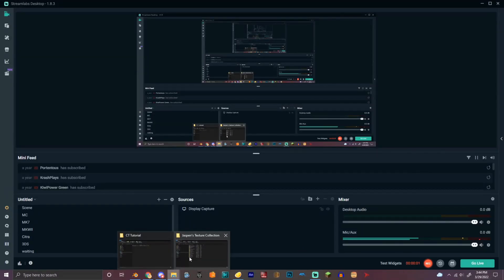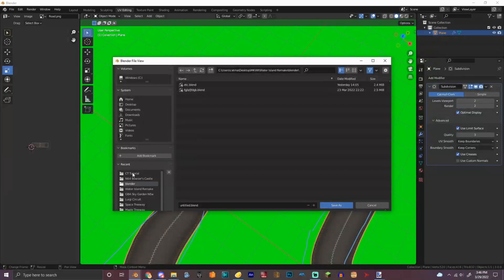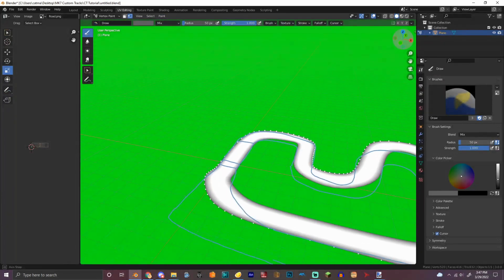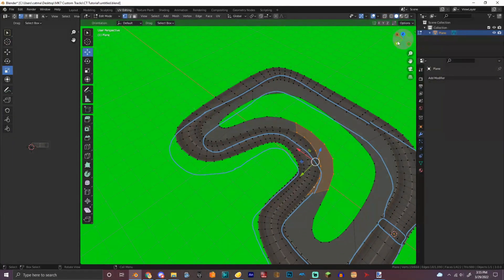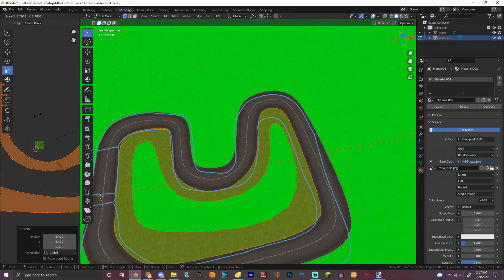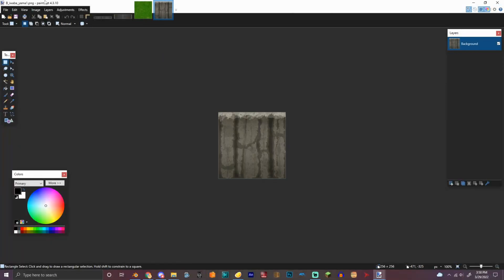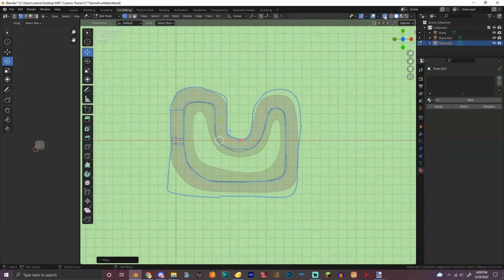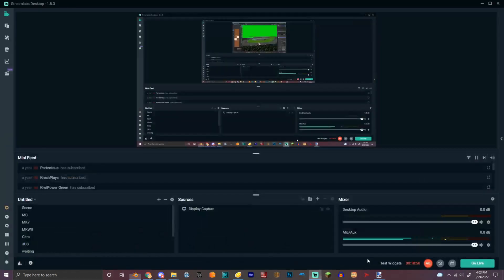Mario Kart 7 Custom Track Tutorial #2: Inside the Road